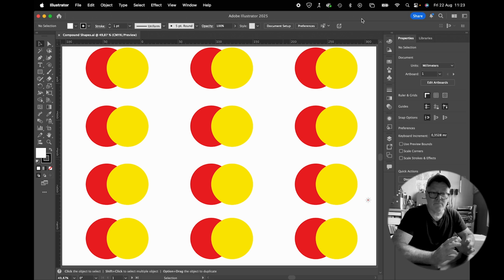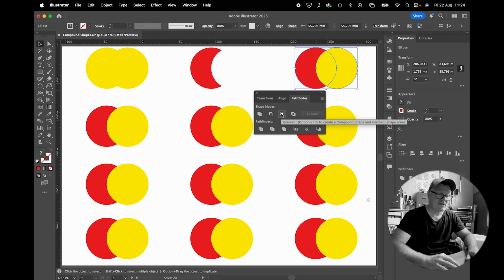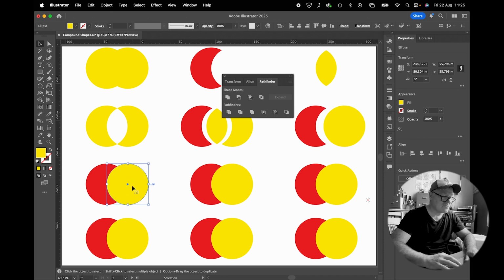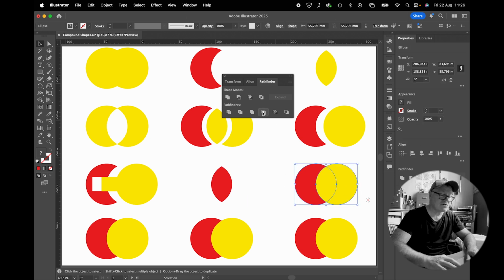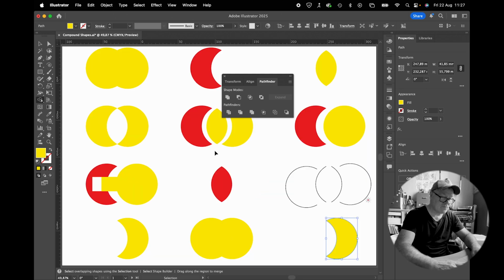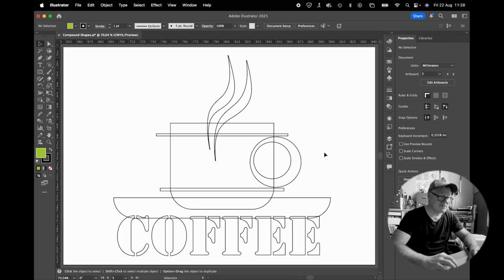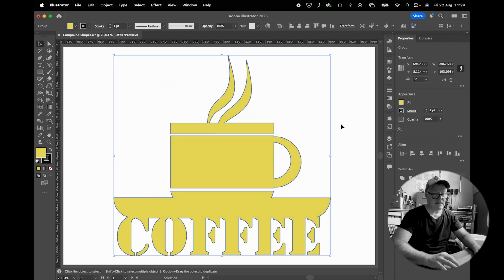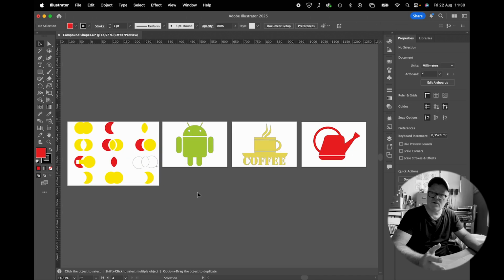Compound shapes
Covers the Pathfinder Panel options and the Shape buildeer Tool.